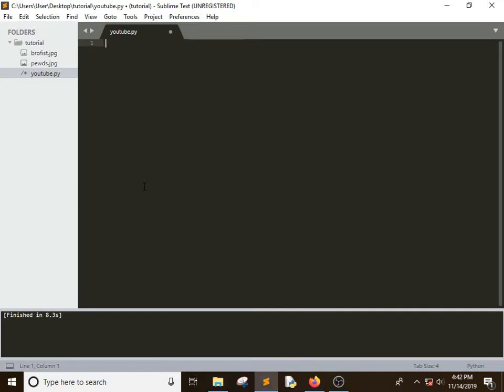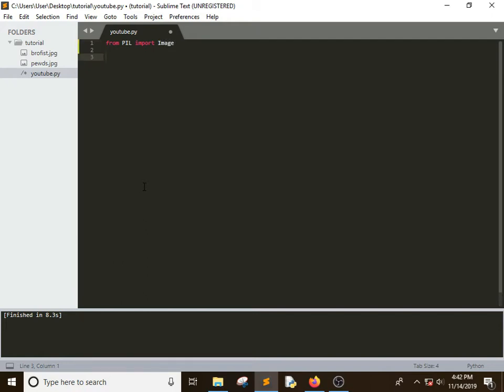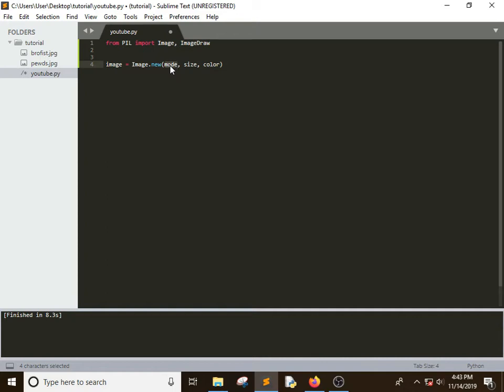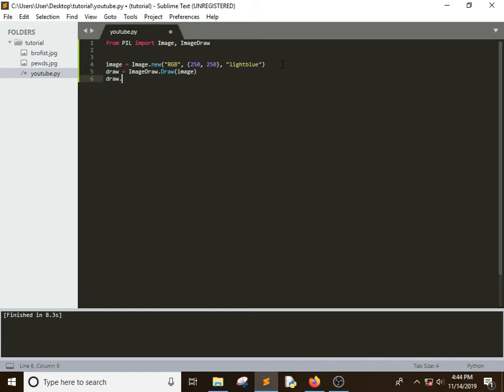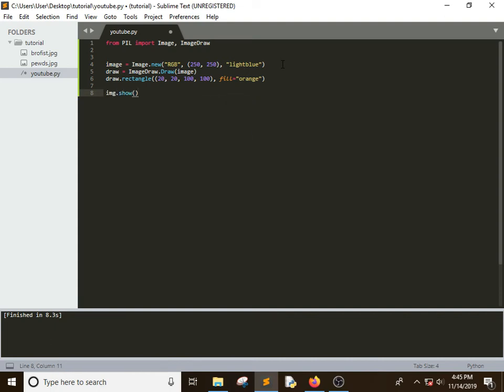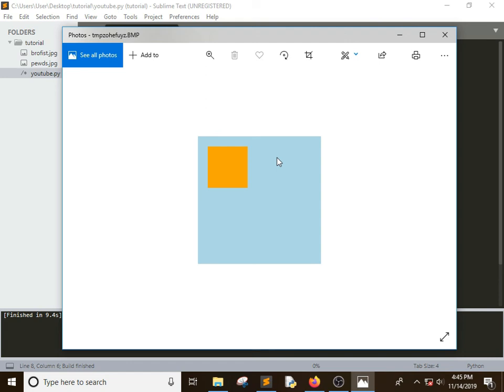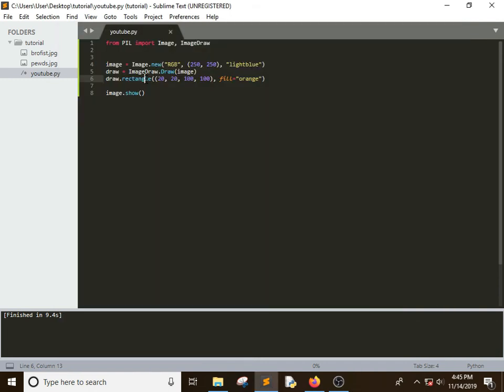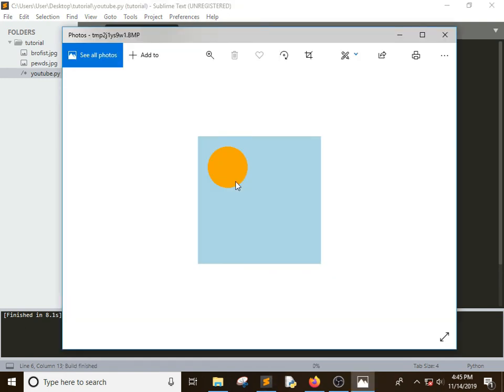Draw Images with python | Python Imaging Library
PIL is short for  python imaging library. you can create awesome instagram like effects , make images,  open images,  save and all.. smash the like button and if you like it  dont forget to subscribe :). if you dont like it smash the dislike button :)